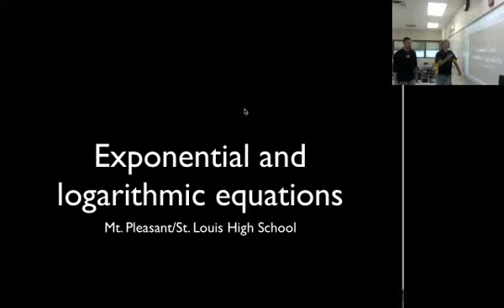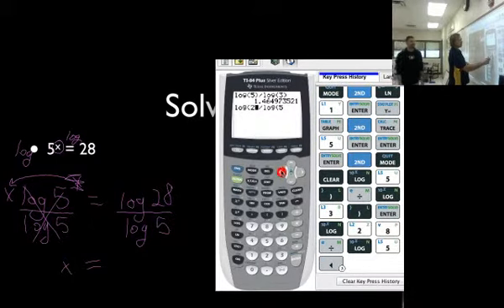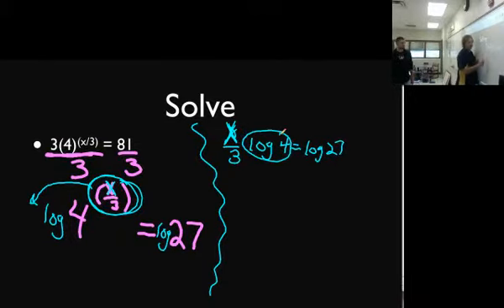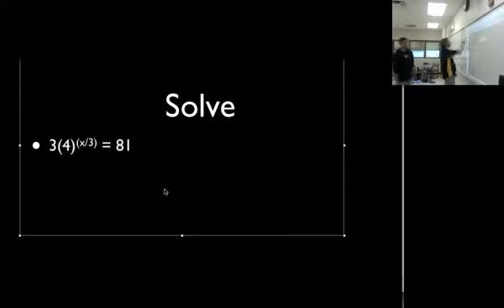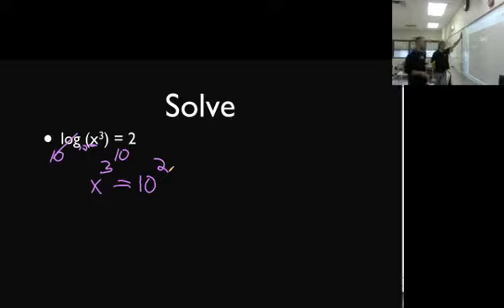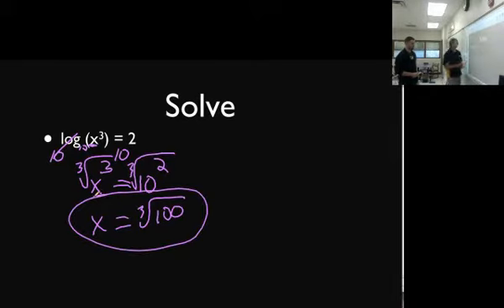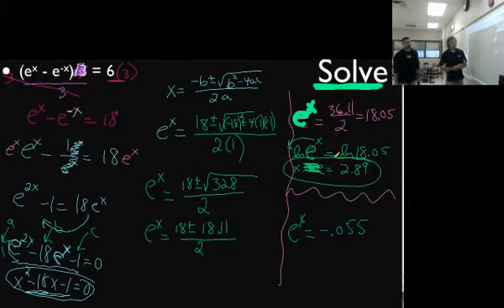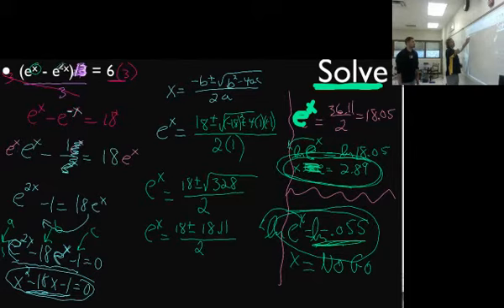Solve Logarithmic and Exponential Equations